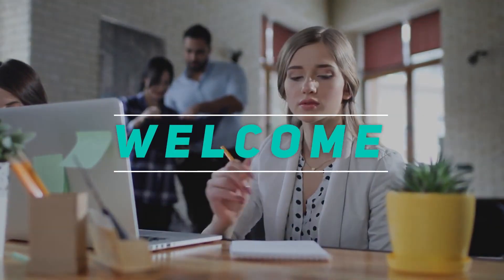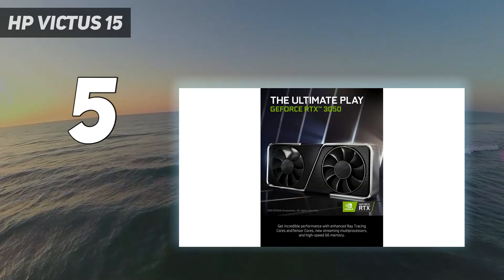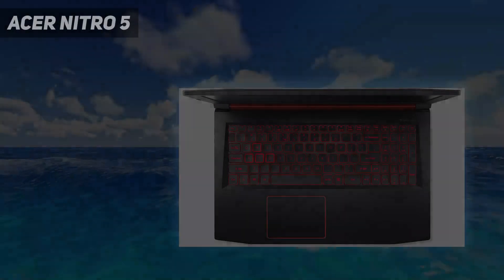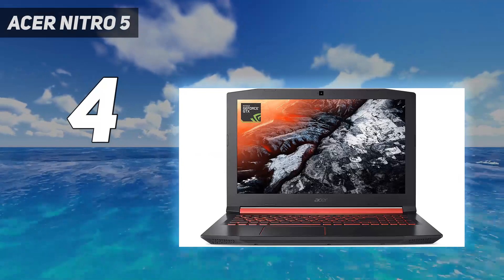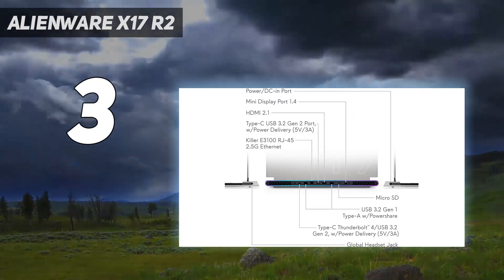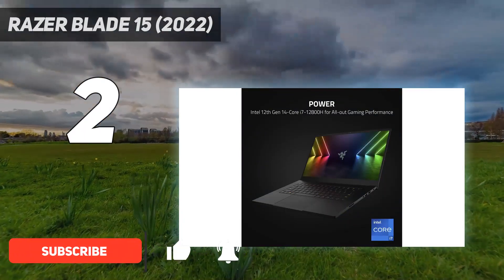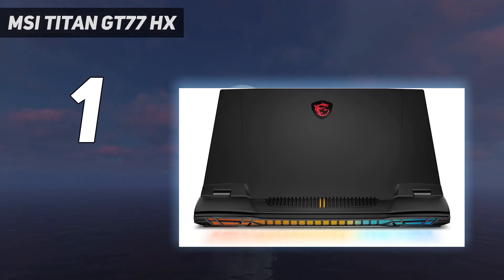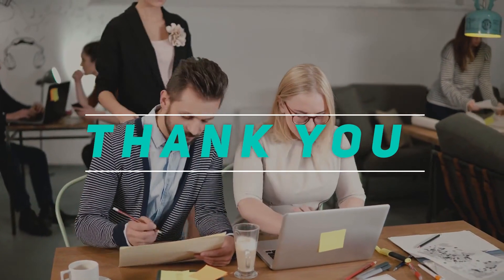Top 5 Best Gaming Laptops 2023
► Here is the Updated Prices of Top 5 Best Gaming Laptops  in 2023!
► All of these products listed in this AMZ